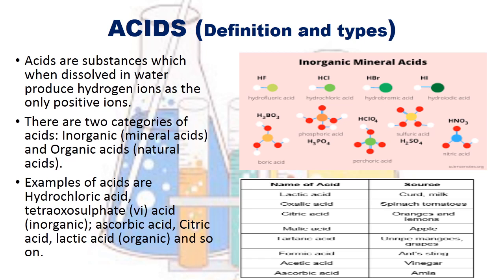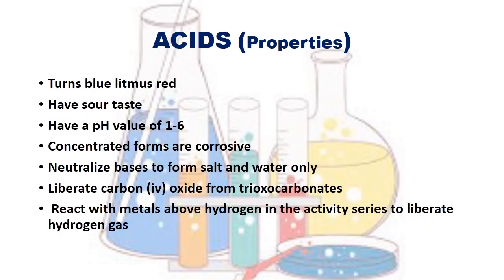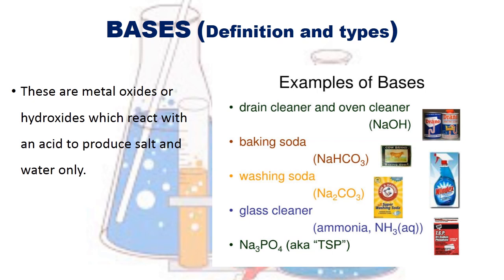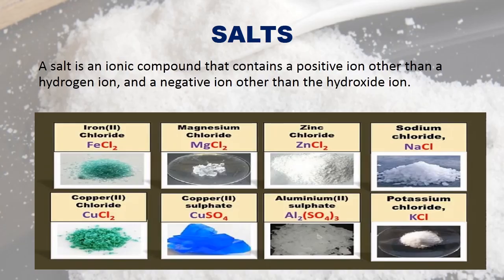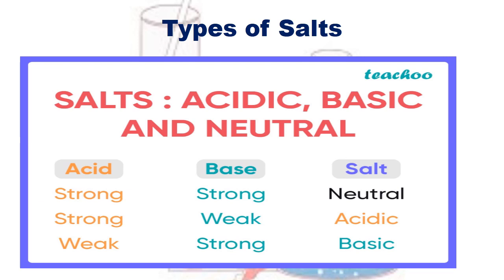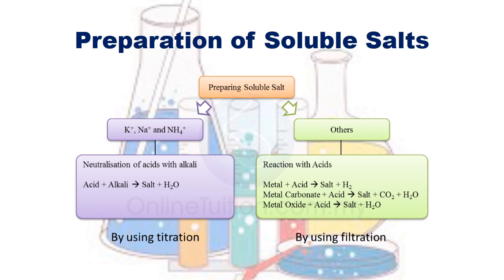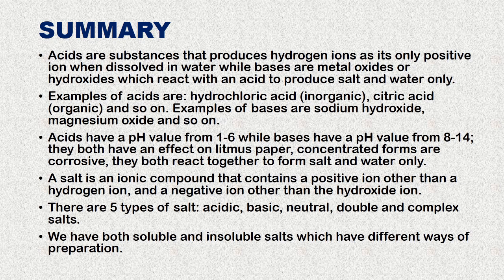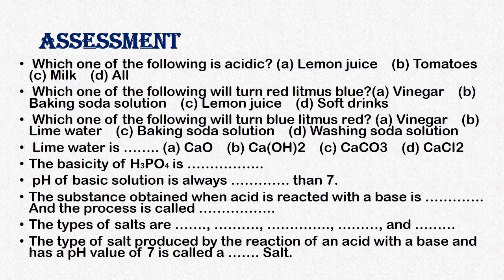ACIDS, BASES AND SALTS JSS3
This is a chemistry lesson in Basic Science.